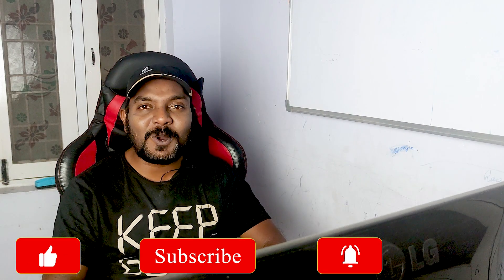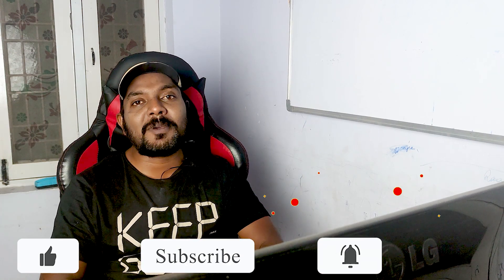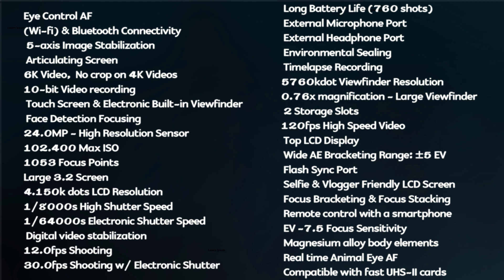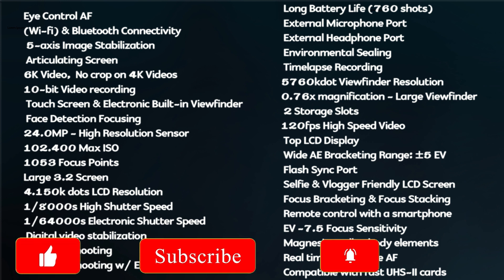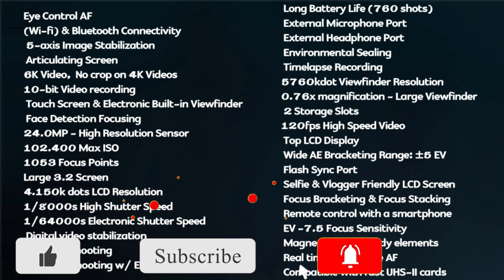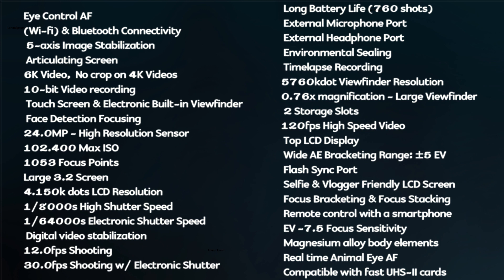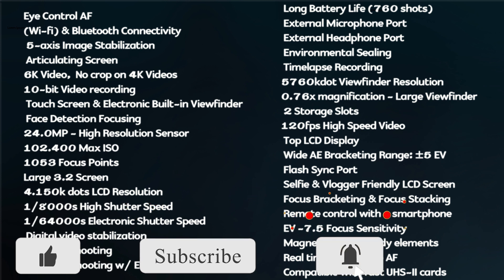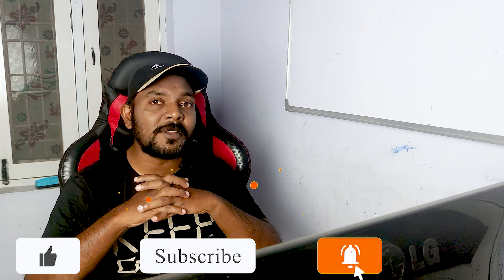Technical Specifications for Canon EOS R3 | Professional Camera | 24MP Camera| BSI-CMOS Sensor|#100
How to use Pen tool in Photoshop | Accurate Cutout Tool in Photoshop | Photoshop in తెలుగులో # 06 |

ఈ ఛానల్ లో మీరు షార్ట్ ఫిలిం ఉపయోగపడే అన్ని మెలుకువలు మరియు ట్రైనింగ్ నేర్చుకోగలరు, నేను చెప్పవీ  ఏమిటంట Premiere Pro , Photoshop , DSLR Tutorials , Power Director, షార్ట్ ఫిలిం మేకింగ్.

DSLR Classes in Telugu : (తెలుగులో)..

Thank You Friends For your Support and  Love.